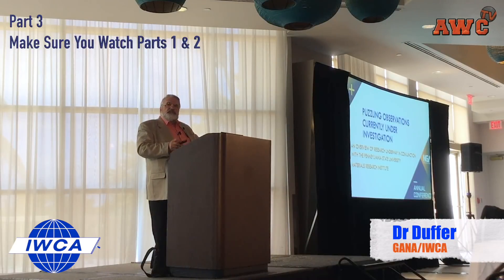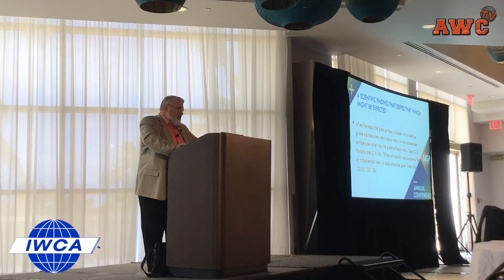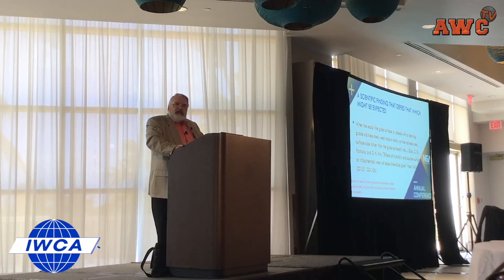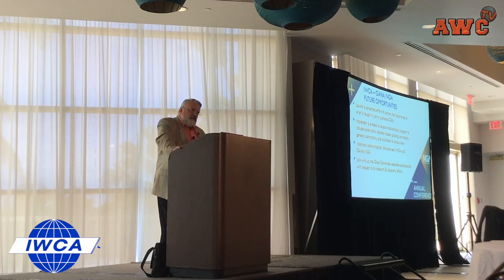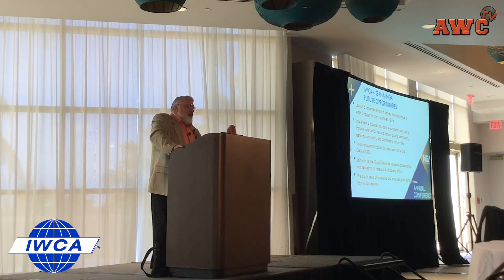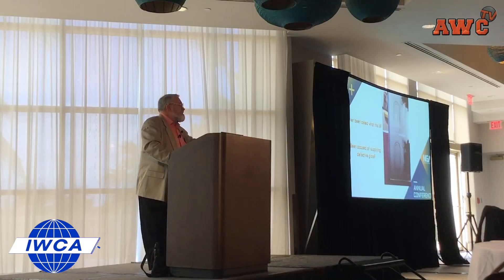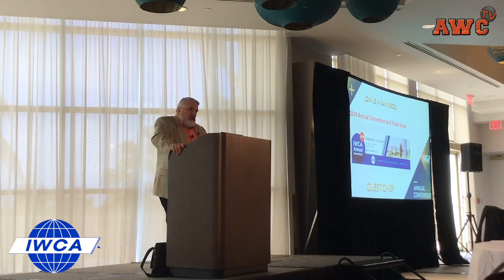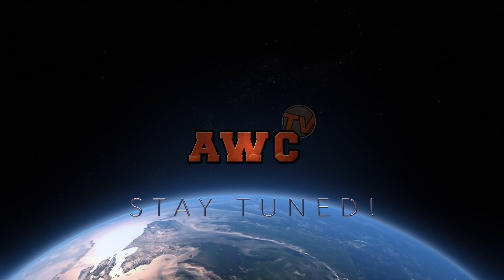IWCA Glass Science at GANA - Part 3 of 3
Third and final part of Dr Duffer's talk about Glass Issues.